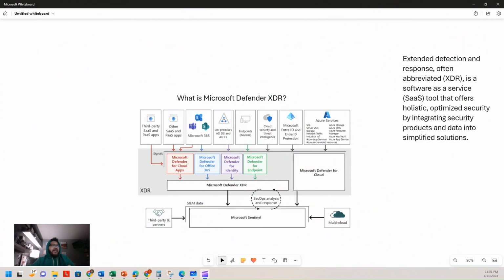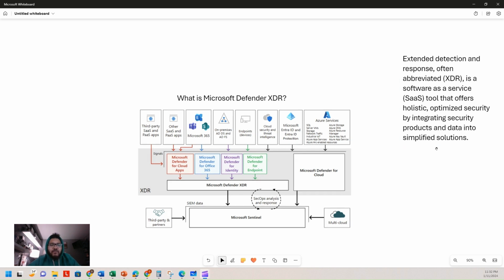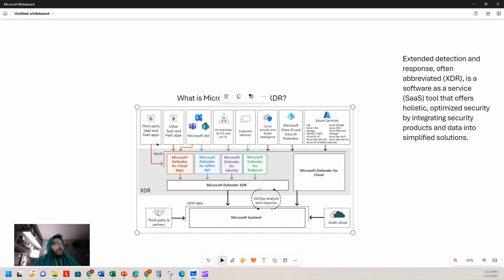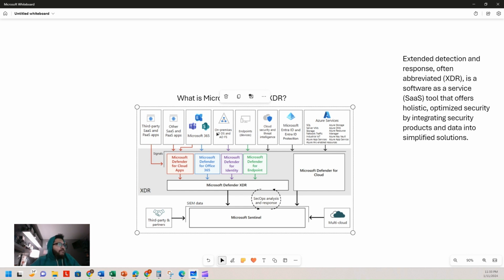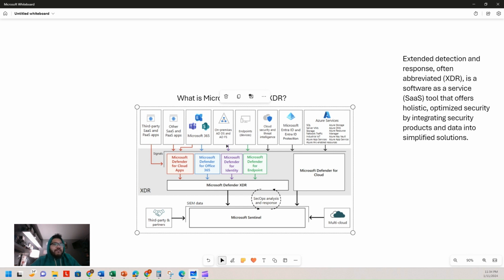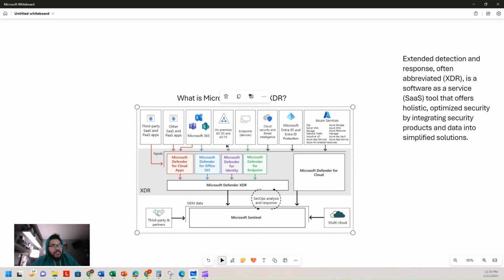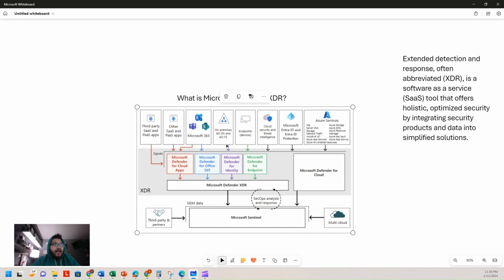What is Microsoft? Microsoft Defender XDR Unified SOC 🔏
Dive deeper into the world of cybersecurity with Microsoft XDR! 🛡️ Learn how Extended Detection and Response goes beyond traditional security measures to safeguard your digital assets. 🔍 Explore the components, real-time threat detection, and integrated security features that make Microsoft XDR a game-changer.